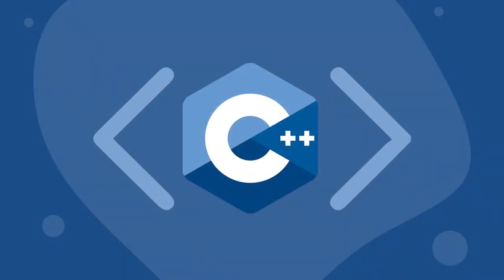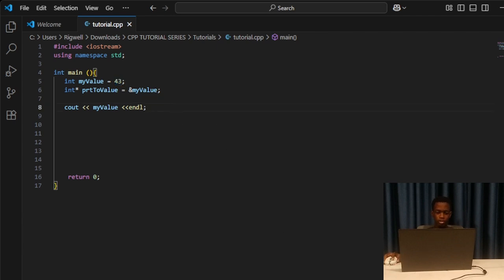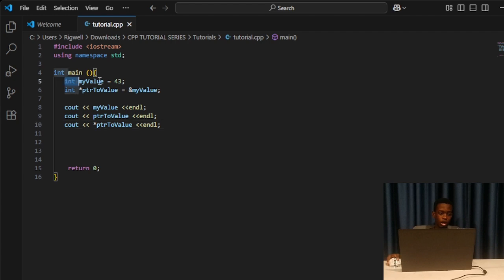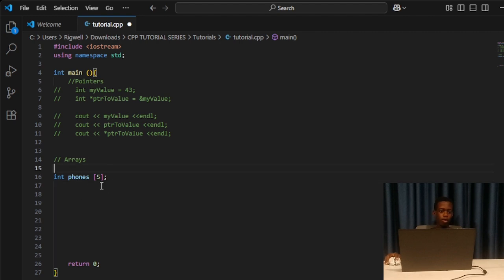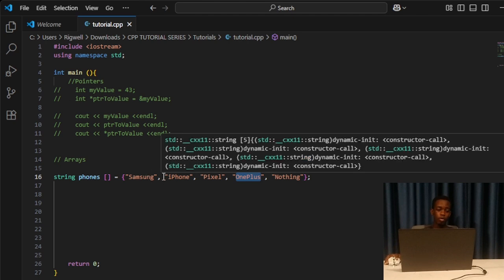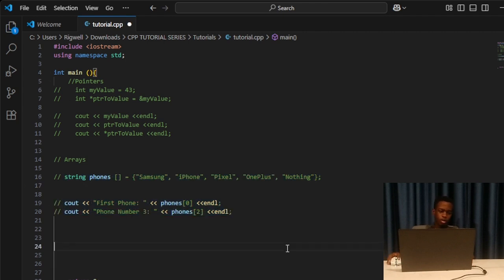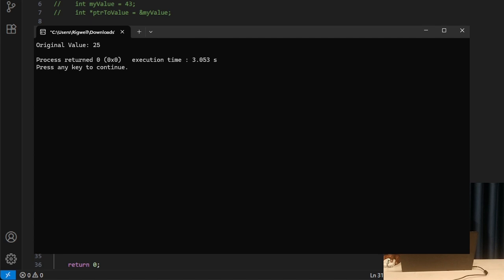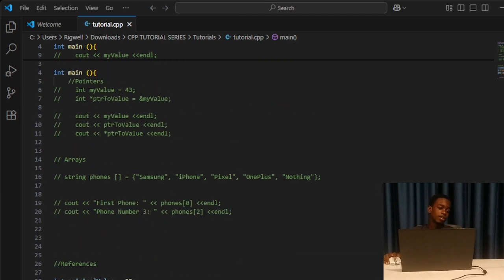Programming with C++ - Lesson 3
In Lesson 3 we will be looking at Pointers, Arrays, and Referencing in C++